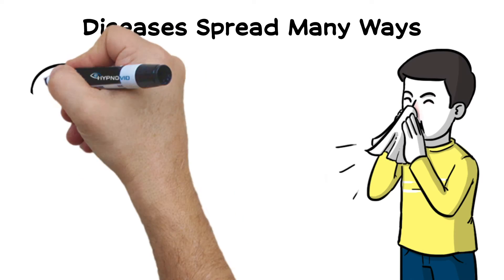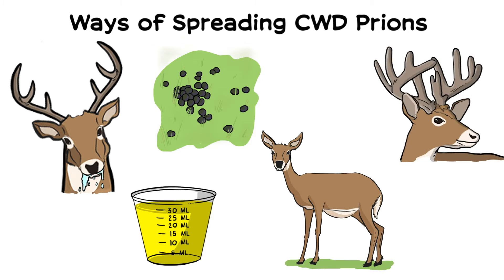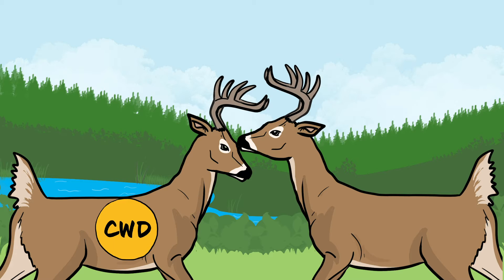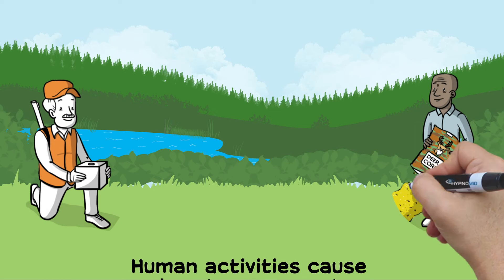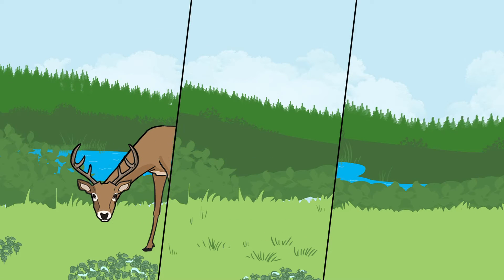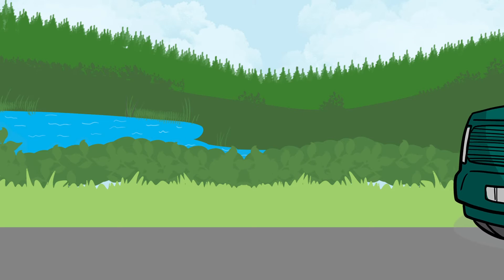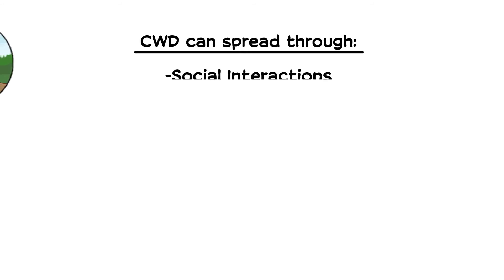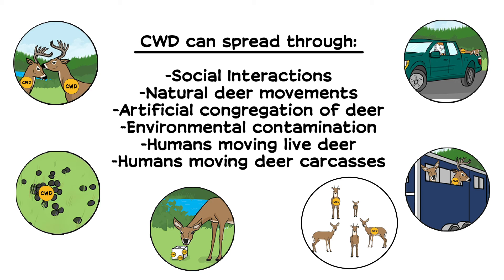CWD Series Episode 5 - How does CWD spread?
Lots of research has reported how chronic wasting disease (CWD) spreads and what can be done to slow it down. In this video, we discuss what is known and some of the actions state wildlife agencies take to fight CWD spread.